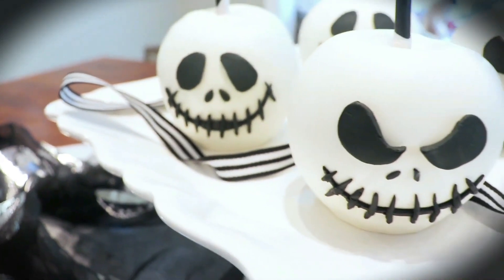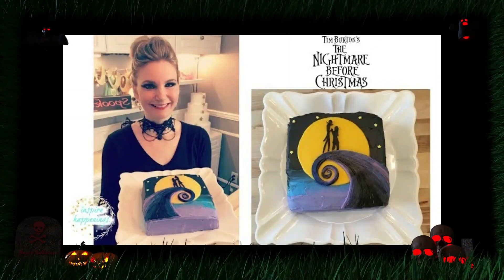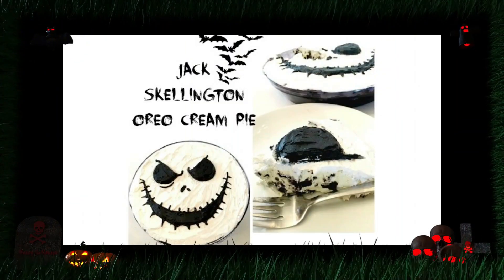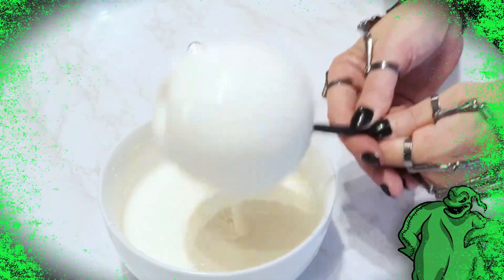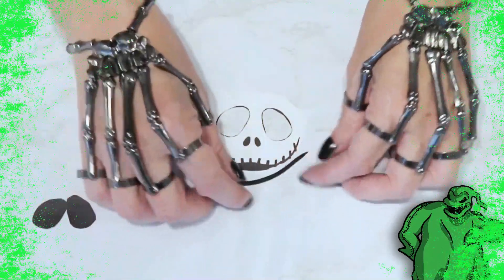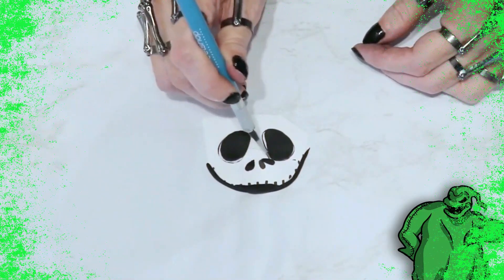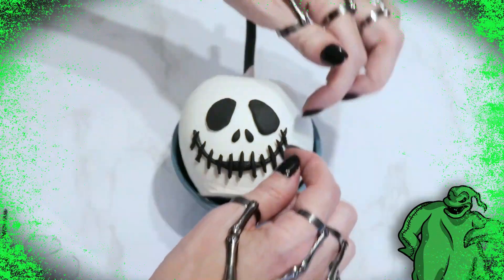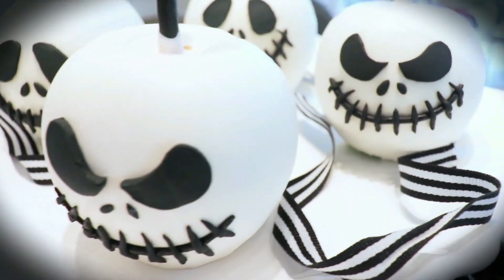💀🍏 JACK SKELLINGTON CANDY APPLES! - MISS TRENDY TREATS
Hey guys! Today I am sharing PART TWO of my Halloween treat line-up with these very cool and delicious JACK SKELLINGTON CANDY APPLES!

INGREDIENTS AND TOOLS:

Apples of choice (I'm using granny smith)
Black Fondant
White Candy Melts
Black Twig Apple Sticks
Fondant Roller
Fondant Cutter
Small Container of Water
Food-safe Paintbrush